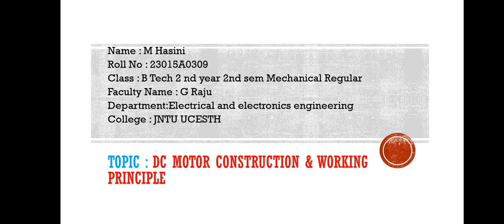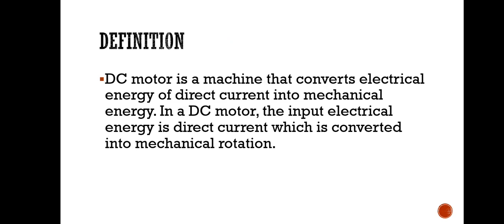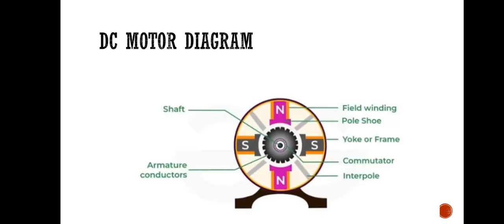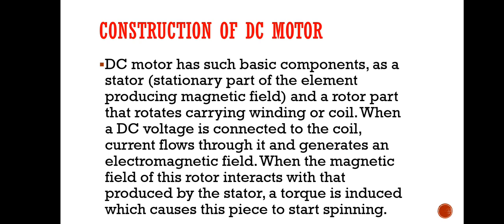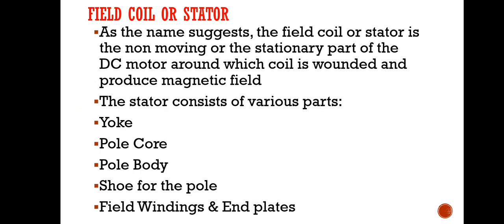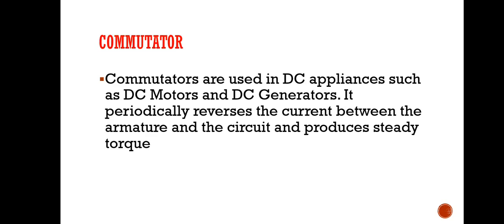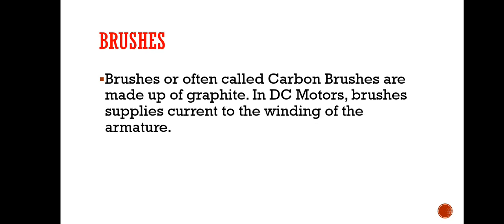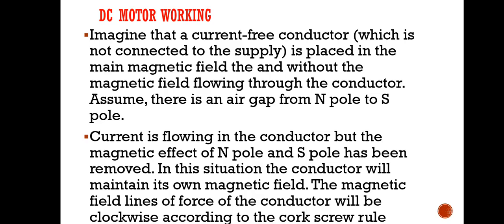DC motor construction and working principle